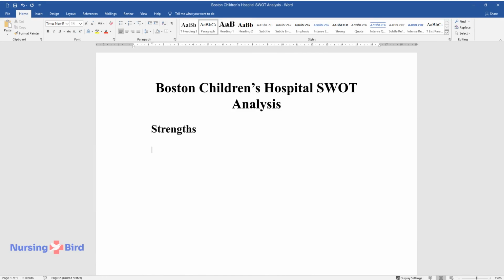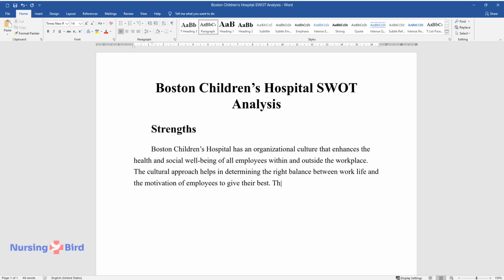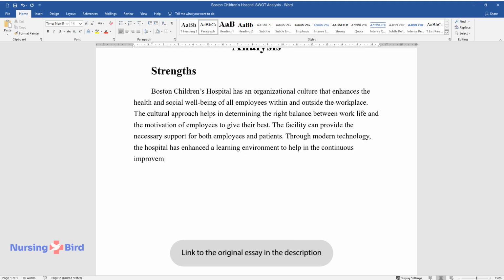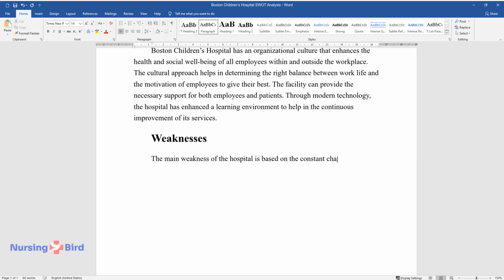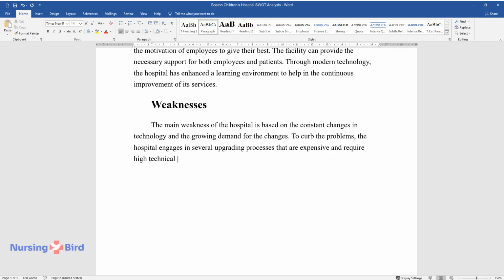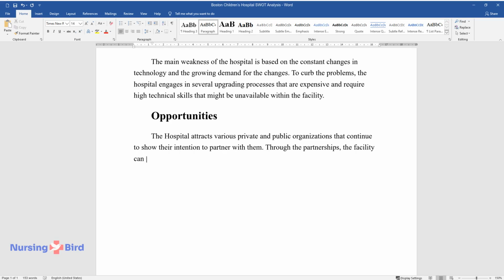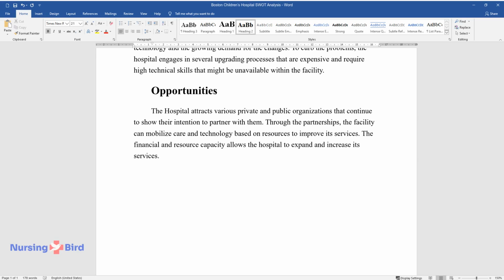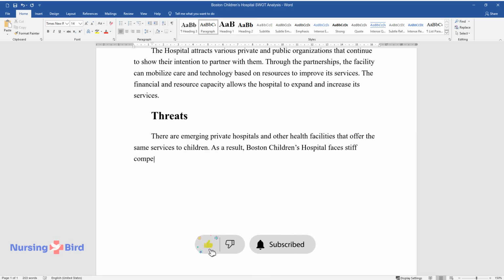Boston Children’s Hospital SWOT Analysis - Essay Example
📝 Essay description: Boston Children’s Hospital has an organizational culture that enhances the health and social well-being of all employees within and outside the workplace.

ℹ️ Subjects: Administration & Regulation
ℹ️ Words: 215
ℹ️ Pages: 1

📚 Reference list:
Boston Children’s Hospital. (2015). Annual report. Web.